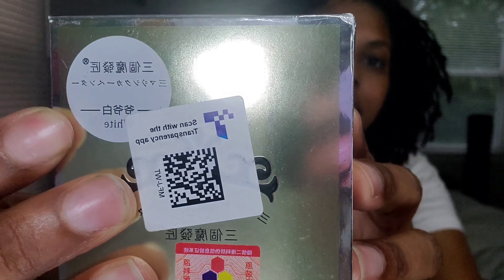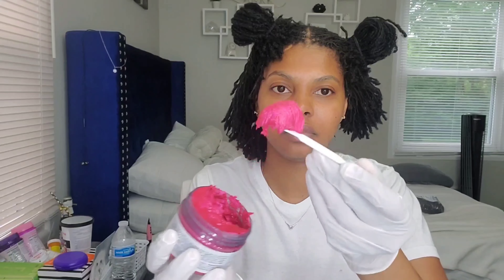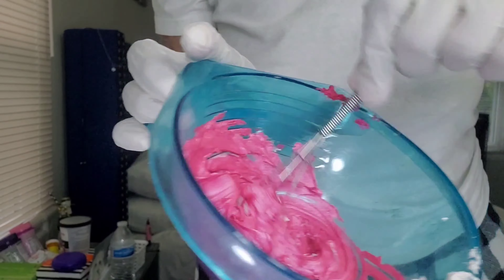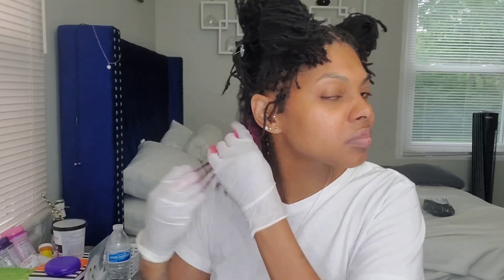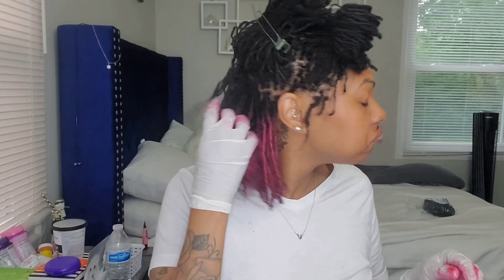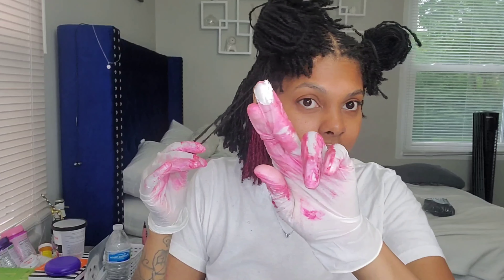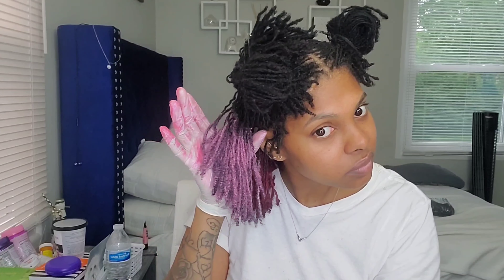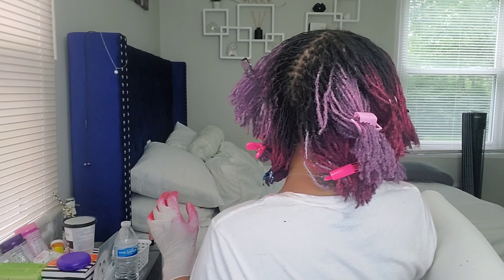WAX COLOR ON MY MICROLOCS | BLACK TO PINK PURPLE RED FUSCIA ? | FT MOFAJANG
SO I GUESS IMA TRY ALLLLL THE WAX COLORS!! lol..

LMK if you want more content like this??

(color, jewelry and more)

If you're loc'd comment any tips you may have for a newbie loclista ..

POBOX 563
Grandview MO 64030

Blessings 🤍